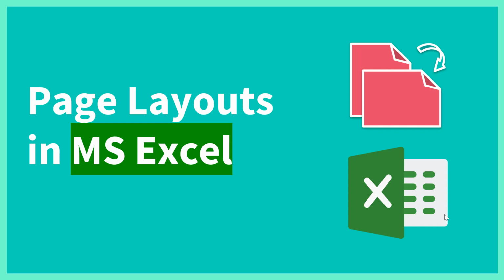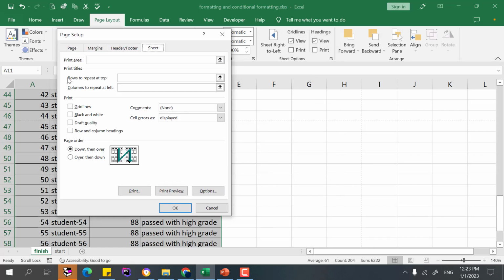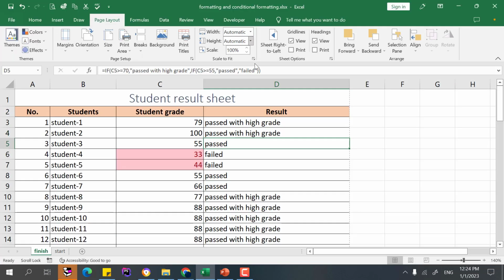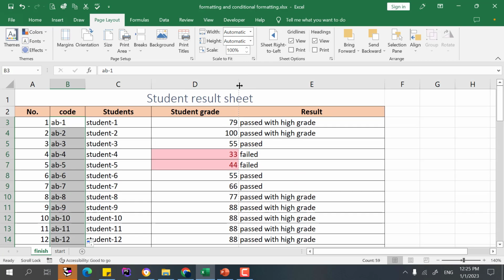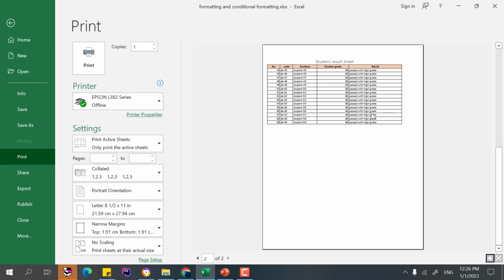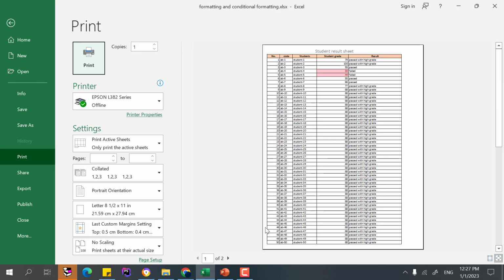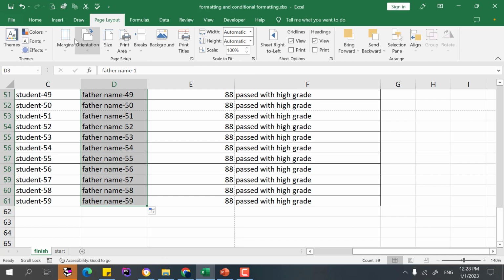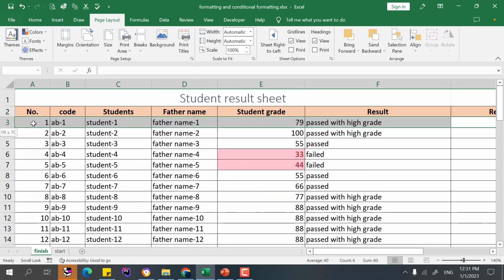Lesson 17 page layouts in Microsoft Excel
In this video tutorial you will learn how to start working with page layouts in Microsoft Excel. you will how to change margins